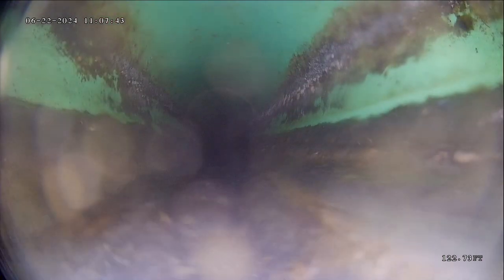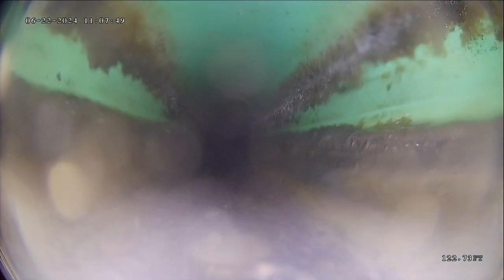3627 Bridgeview Ln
3627 Bridgeview Ln